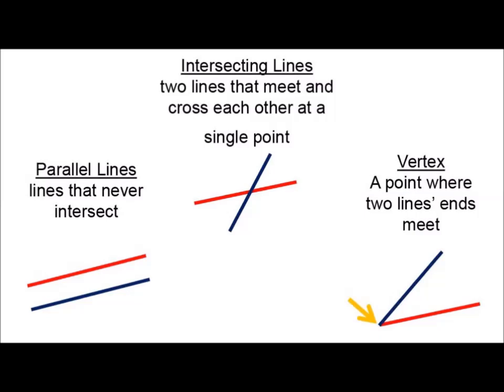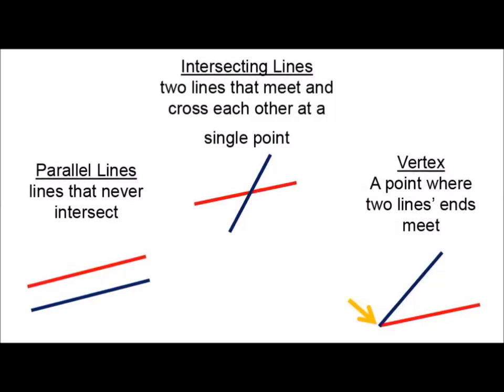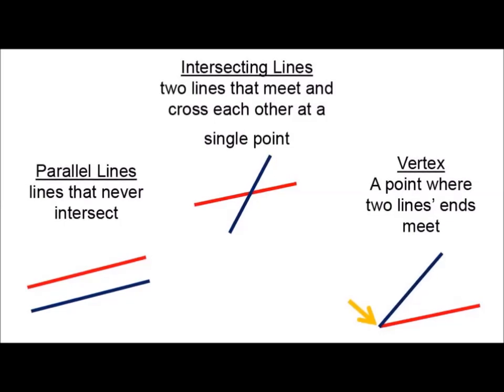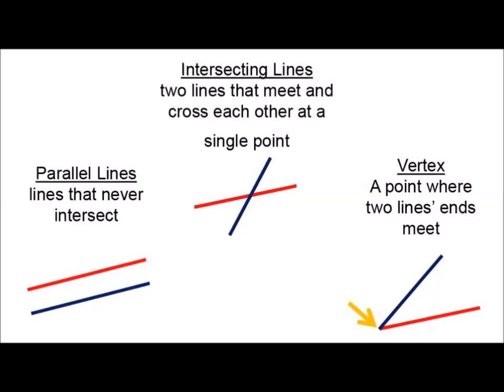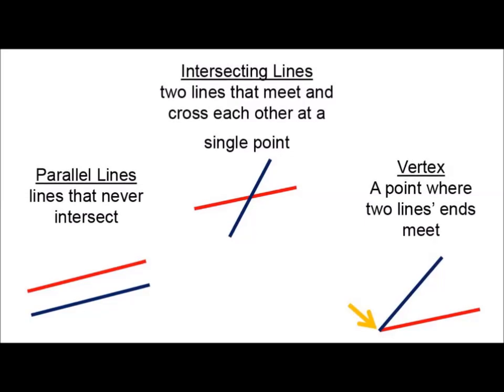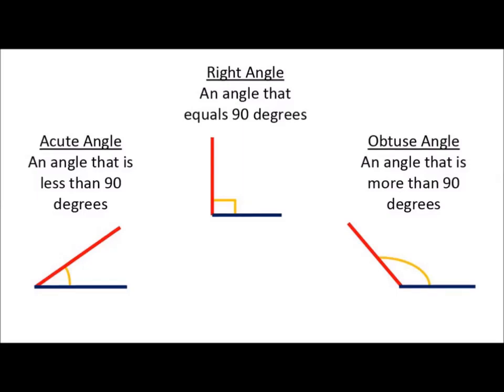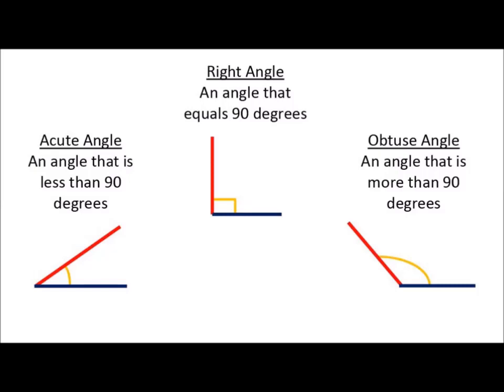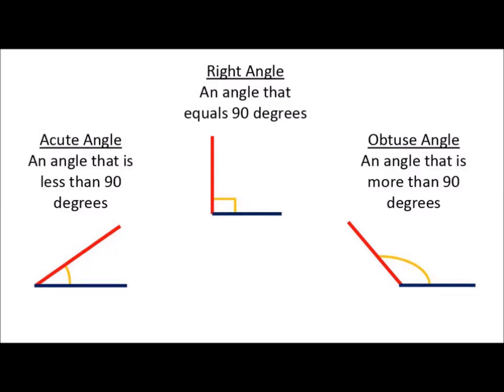Museum To Go: Take Out // Everyday People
Cultural Connection Week 3:

Join Nyki for this installment of Museum To Go: Take Out, where we will explore how geometry is used in art. Learn about lines and angles, and explore line through pieces from our permanent collection featured in our Everyday People exhibit! Use lines and angles to create your own geometric masterpiece, and dream about seeing your work as a mural around Canton! Nyki will be answering your questions LIVE from Noon to 1PM today! We would love to see your comments below, and remember to share your own projects with us by adding museumtogo to your posts.

Follow McKinley Presidential Library & Museum, Massillon Museum First Ladies National Historic Site, Pro Football Hall of Fame and Dennison Railroad Depot Museum Monday – Saturday at Noon for new Cultural Connection posts!

The Canton Museum of Art is grateful for support from the Ohio Arts Council, Arts In Stark, and Visit Canton